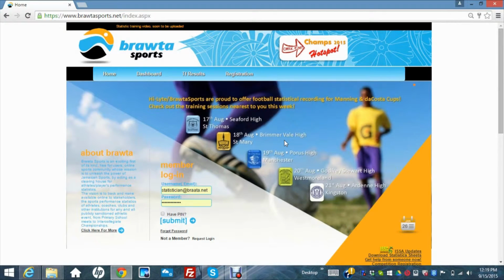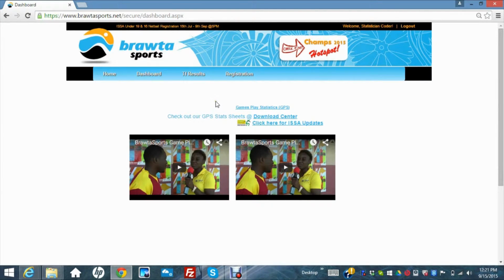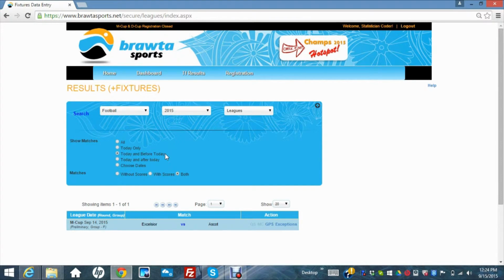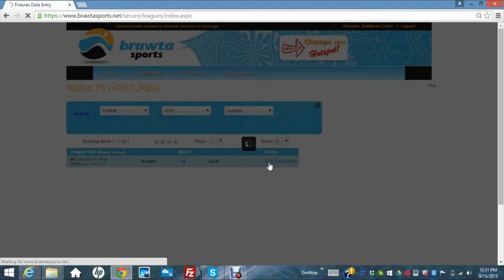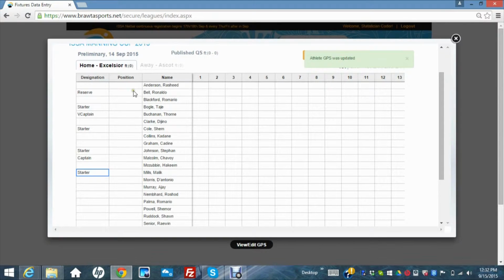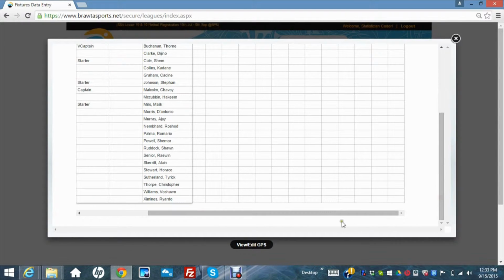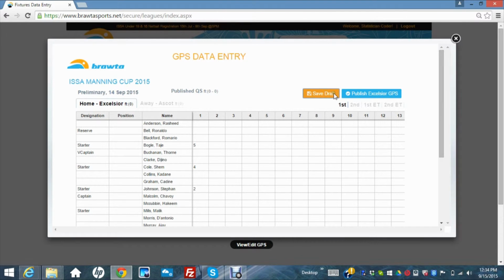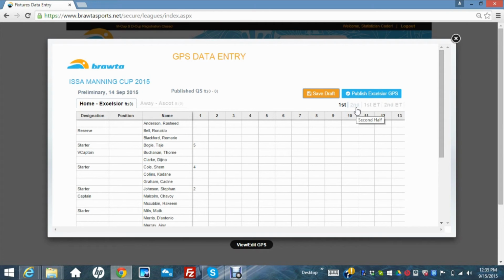GPS Interface Usage Tutorial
Video shows how to use the GPS data entry screen, provided within BrawtaSports.